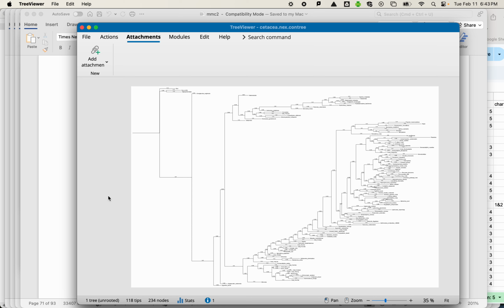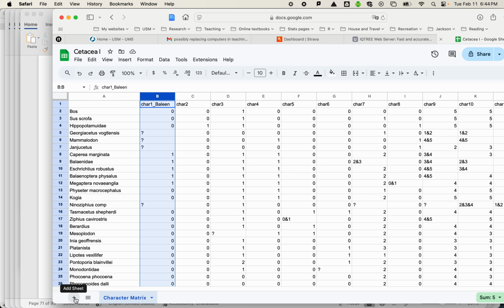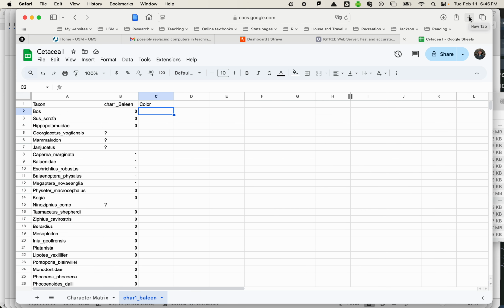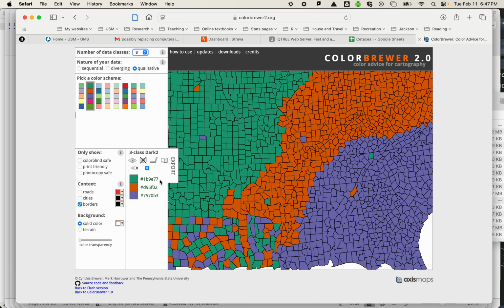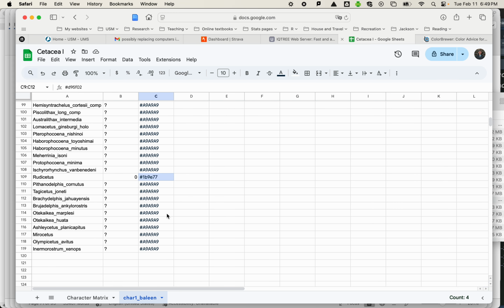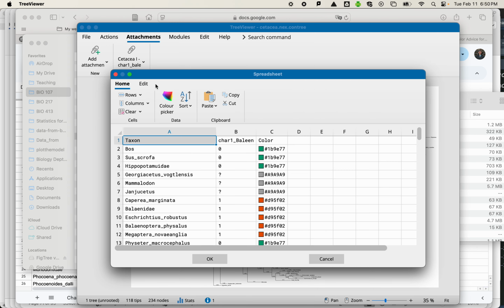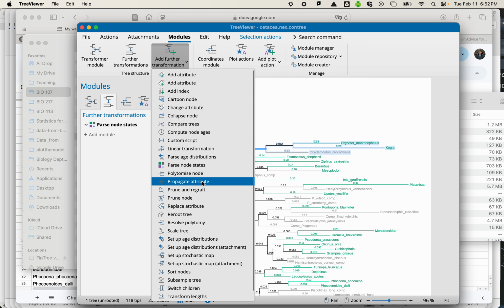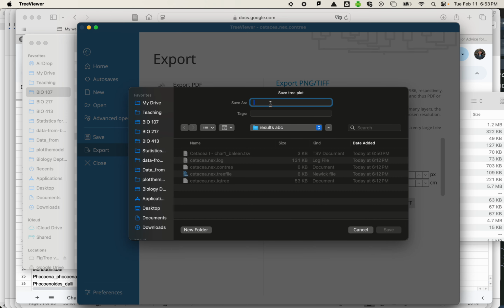Using Treeviewer I - color branches by character state